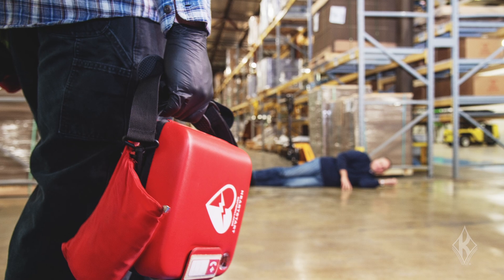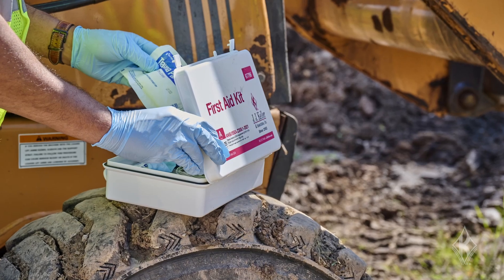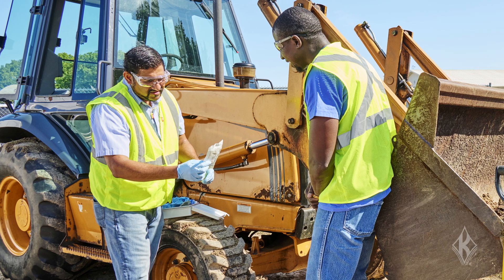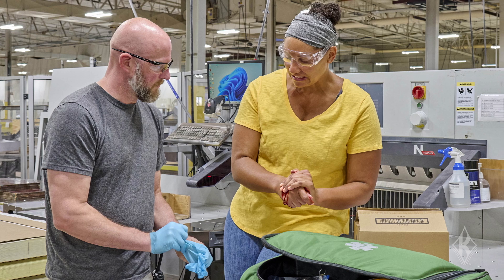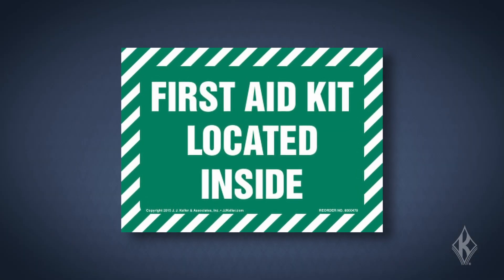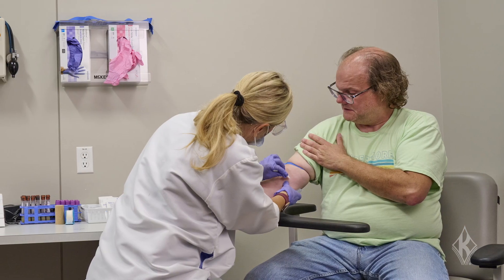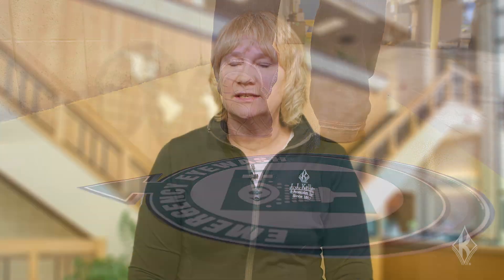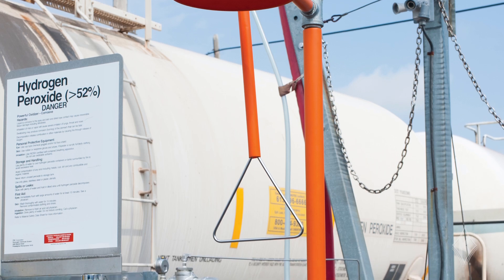First Aid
Learn about OSHA's first aid and medical standard.

For more workplace safety articles, videos, and safety management tools,